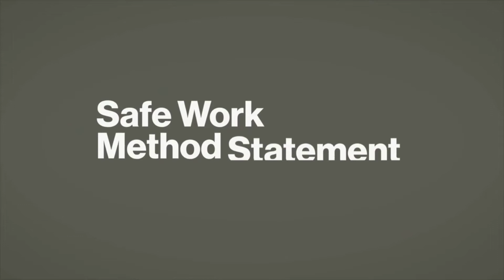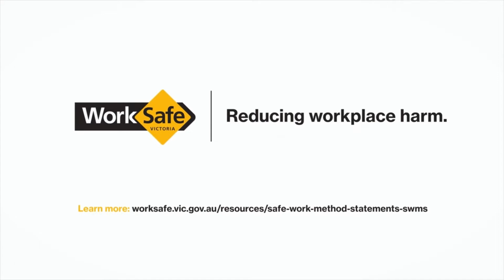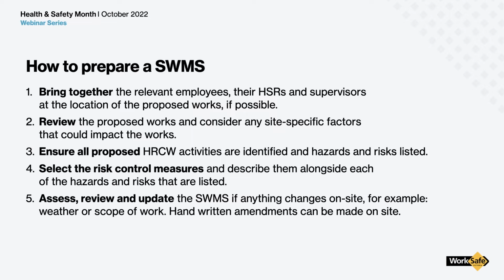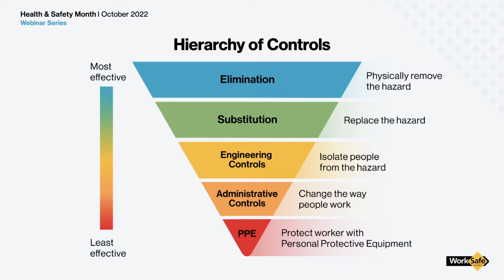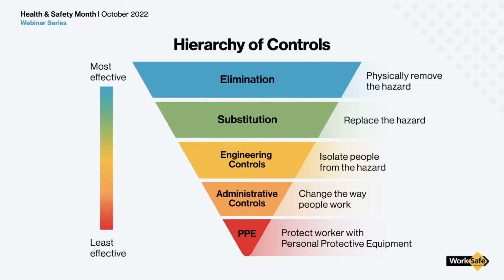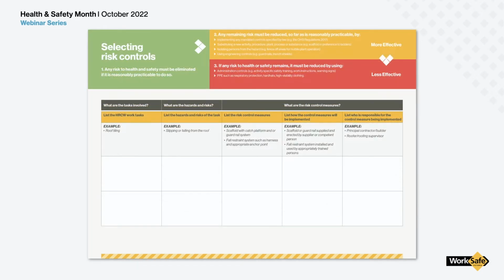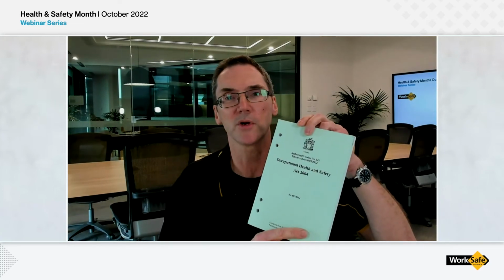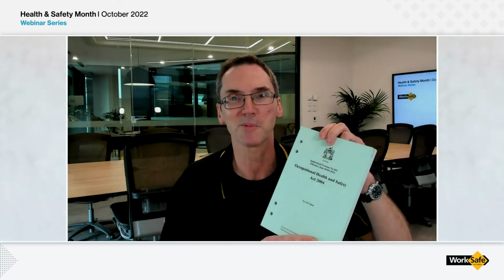Health & Safety Month 2022 – Webinar | How to prepare a SWMS for high-risk construction work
If you're a business in the construction sector, you need to understand how and when to prepare a safe work method statement for high-risk construction work.

Explore WorkSafe's new template and tools to support you and get your questions answered in this interactive webinar.